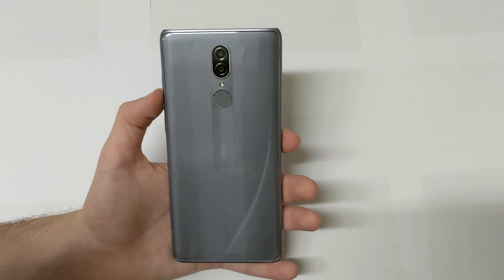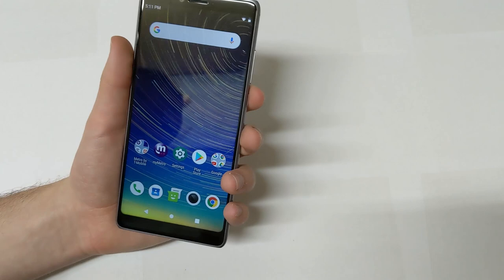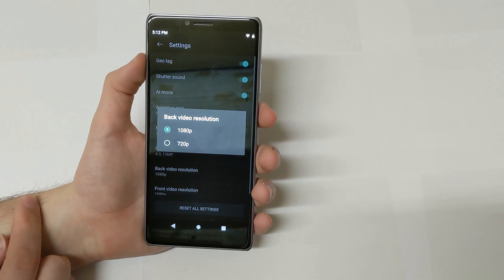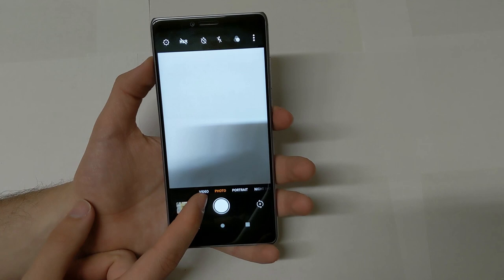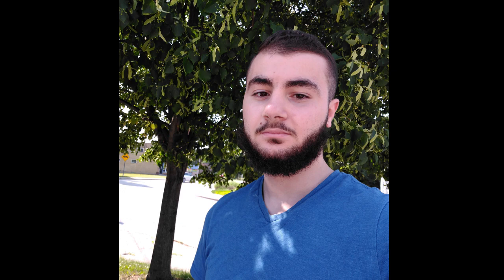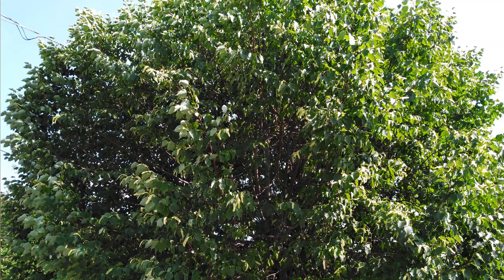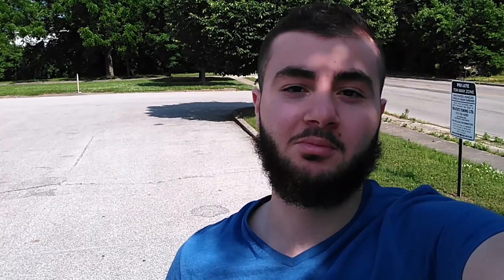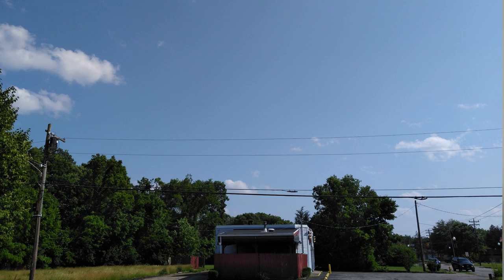Coolpad Legacy Camera Review: This impressed me!